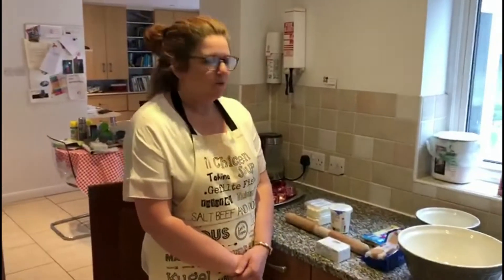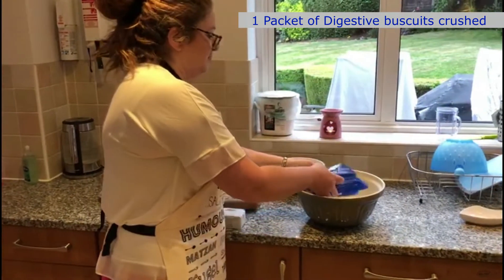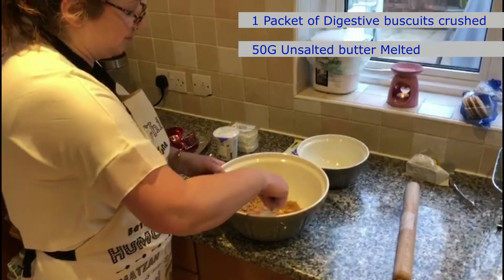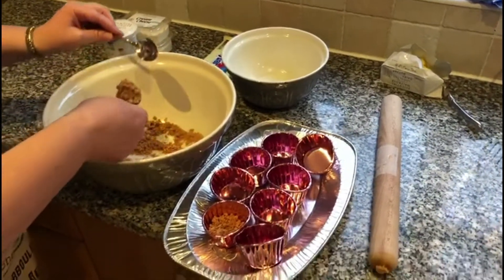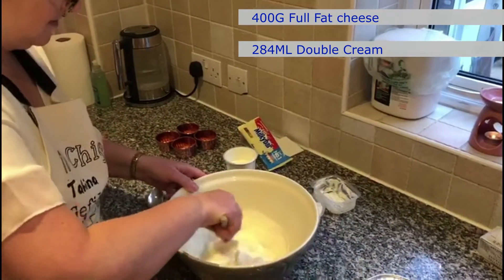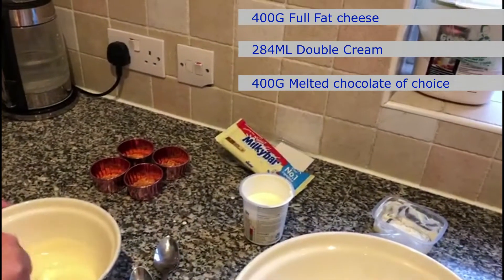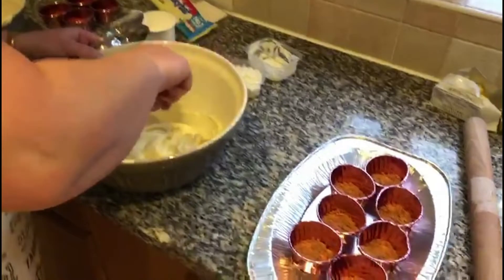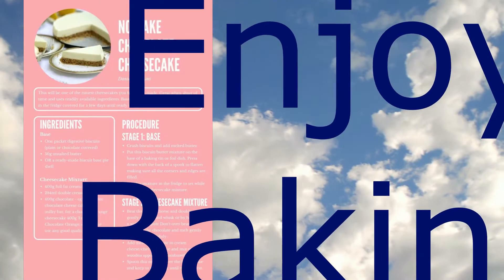Bushey's Star Bakers Episode 1- Danielle Adams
Danielle is going to walk you through an easy peasy non bake cheesecake!

For the full recipe and instructions visit Bushey United Syangogue facebook page.

Happy Baking